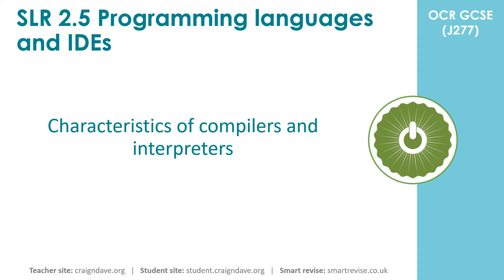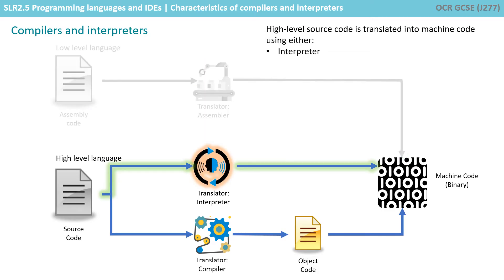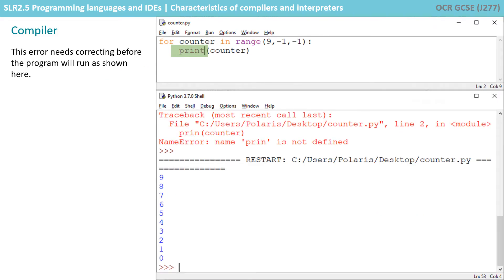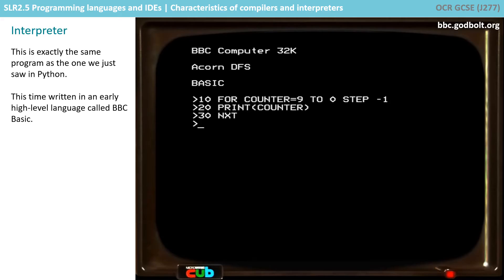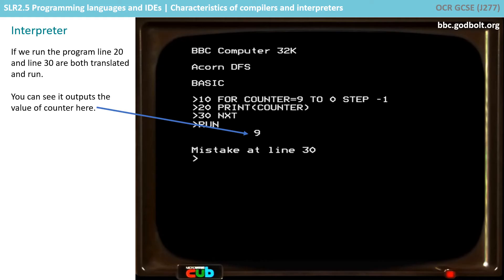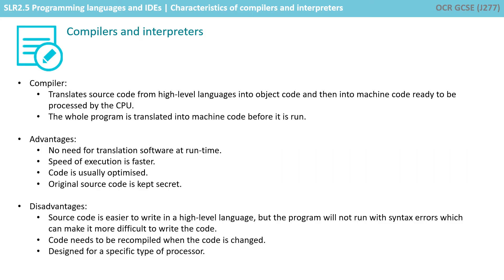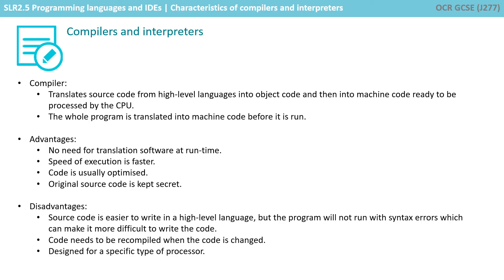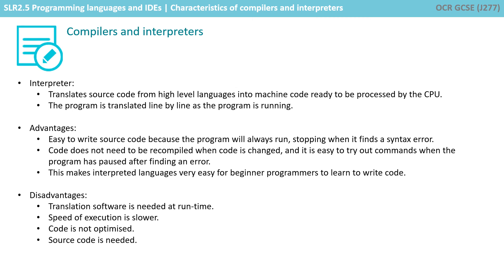87. OCR GCSE (J277) 2.5 Compilers & interpreters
00:00 Introduction
00:12 Compilers and interpreters
00:58 Compilers continued
01:47 Interpreters continued
03:07 Recap